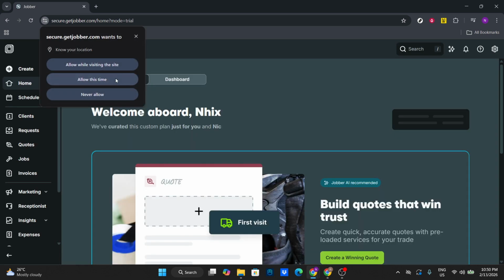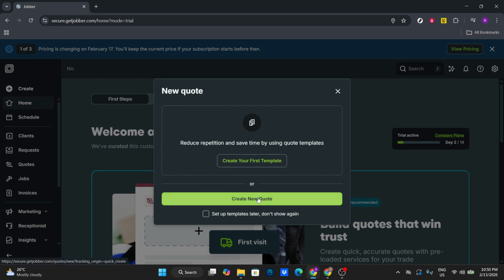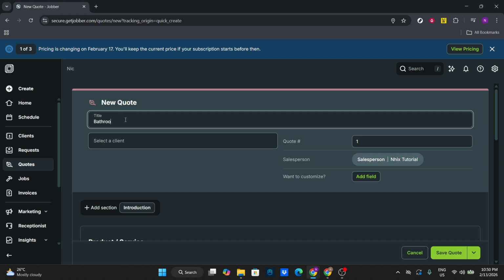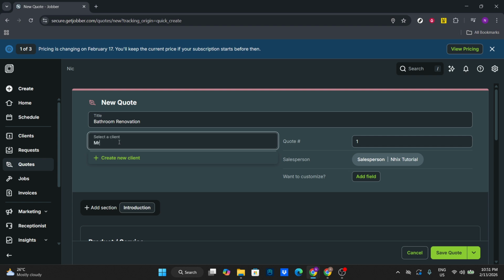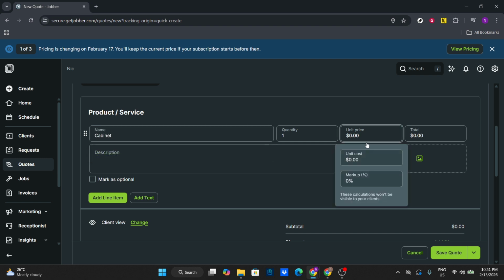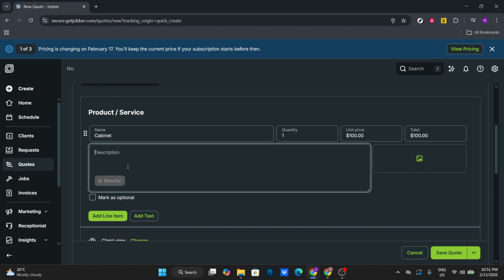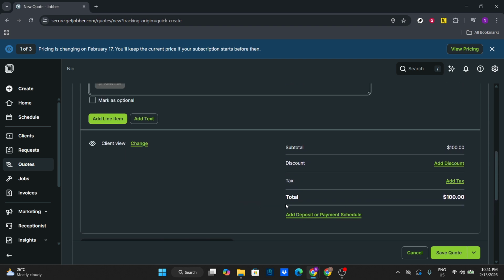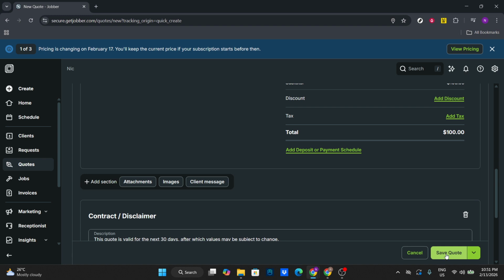How To Create A Quote On Jobber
Looking to streamline your quoting process? This video shows you how to create a quote on Jobber in 2026!

🌟 What You’ll Learn in This Video:

Step-by-step instructions for generating quotes.
Tips for customizing your quotes effectively.
Best practices for client communication.
✅ Perfect for service professionals!